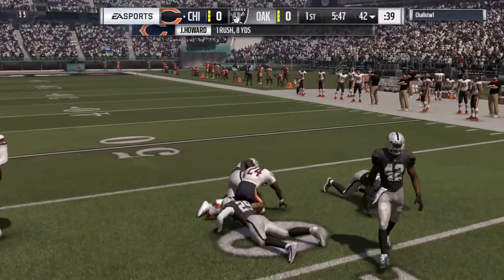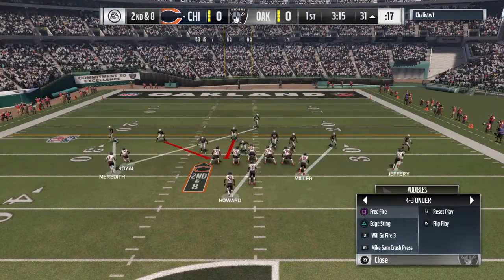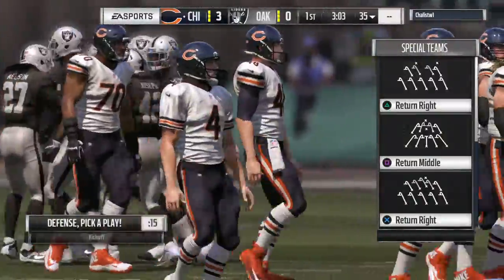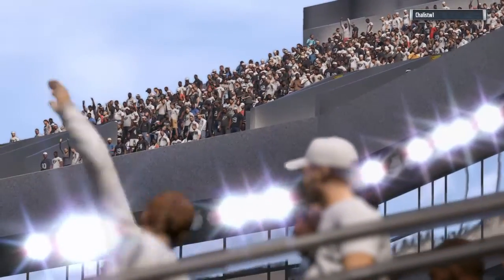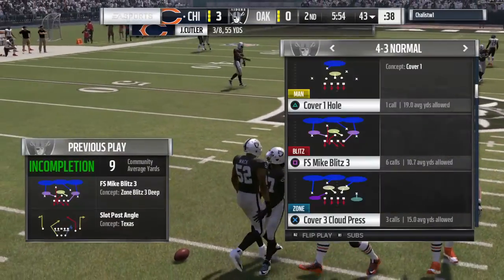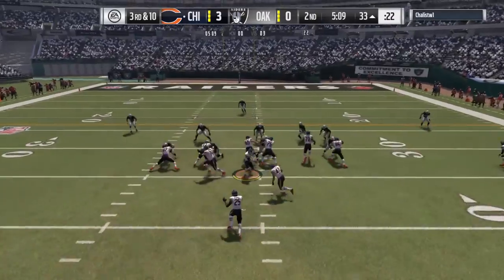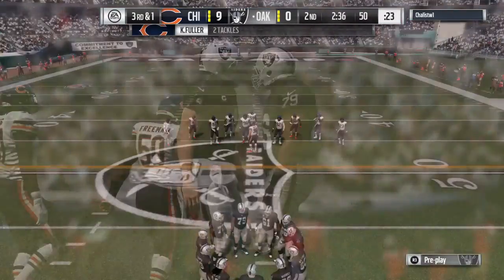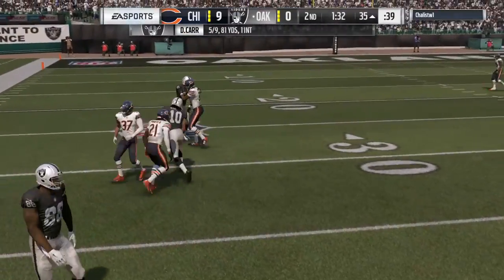EdgeWay game (p1)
Oakland Raiders